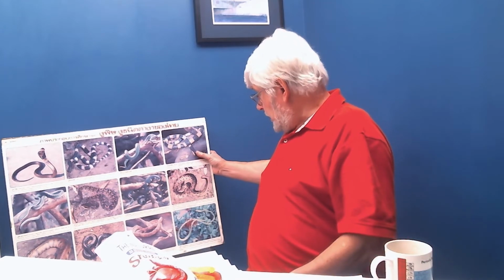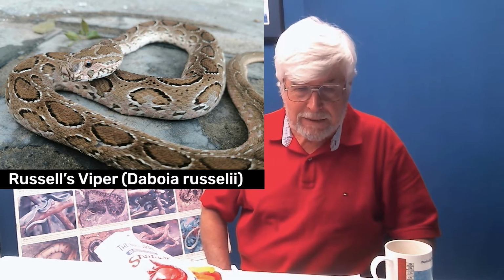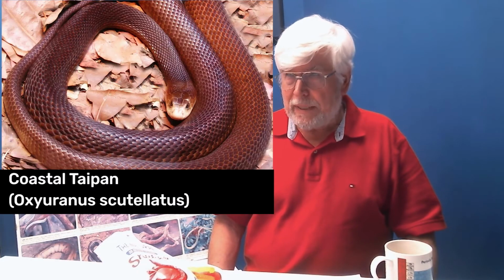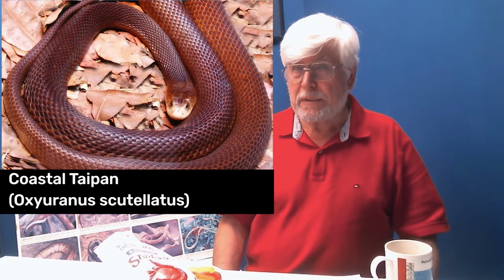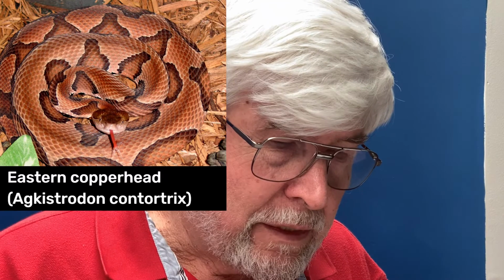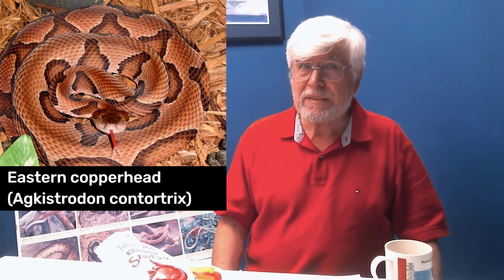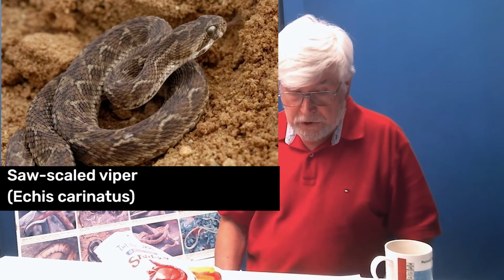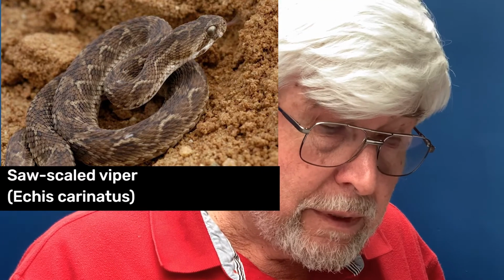Tea with Tom - Ep 5 - Introduction to Snakes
In this episode of Tea with Tom we learn about the most commonly utilised snakes in haematology.

Image Attributions:

Author AllenMcC.
License Creative Commons 3.0

Author Saleem Hameed
License Creative Commons 2.5

Author Public Health Image Library (PHIL), CDC